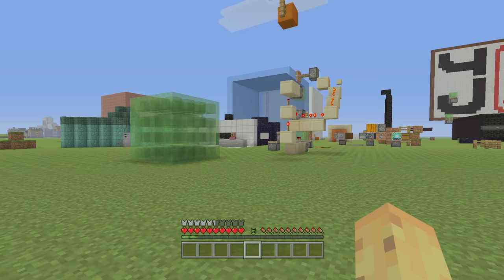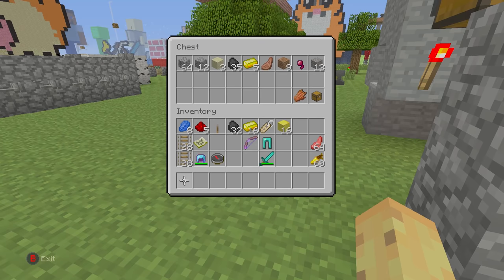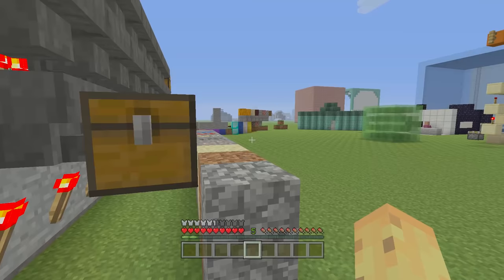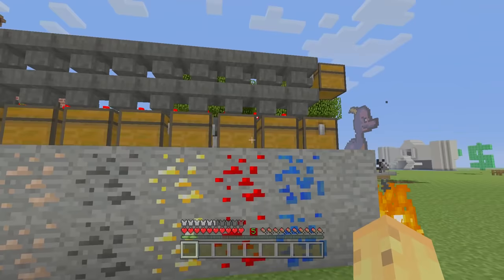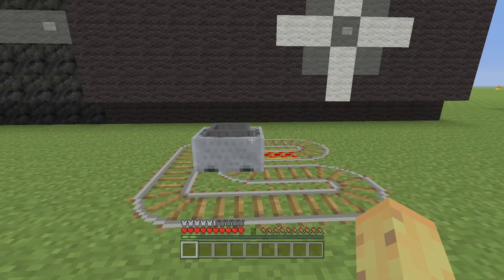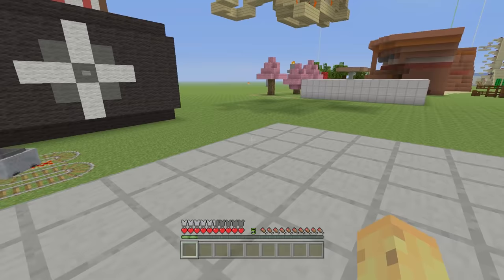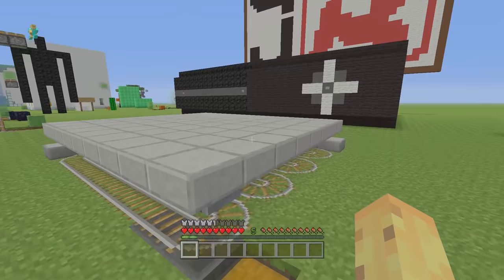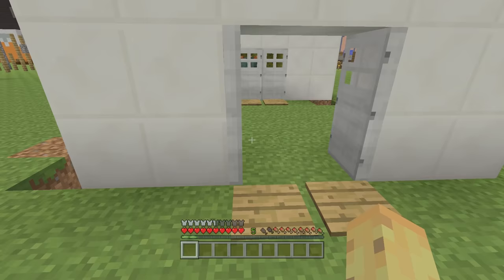Minecraft 5 Simple Redstone Creations you NEED!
5 Redstone Creations you can build in less than 10-30 minutes each, even in survival! For Minecraft Xbox 360, Minecraft Xbox One & Minecraft Wii U! As well as Minecraft PS3, Minecraft PS4 & Minecraft PS Vita